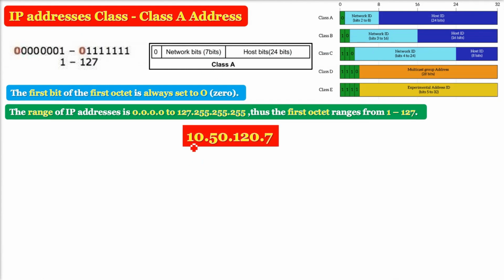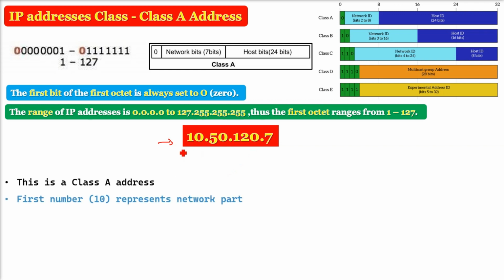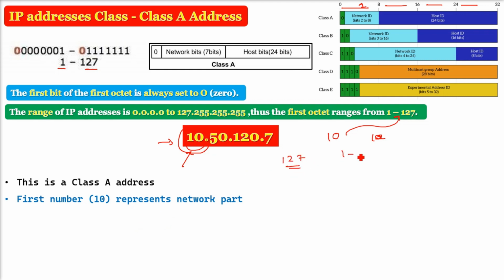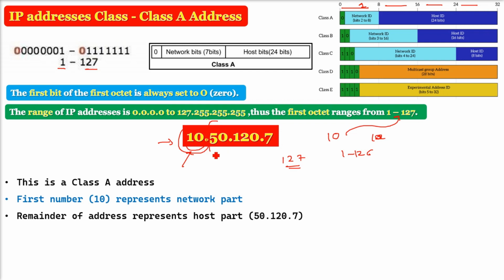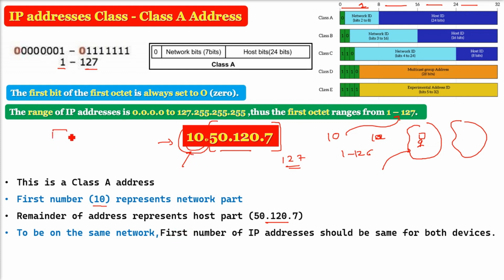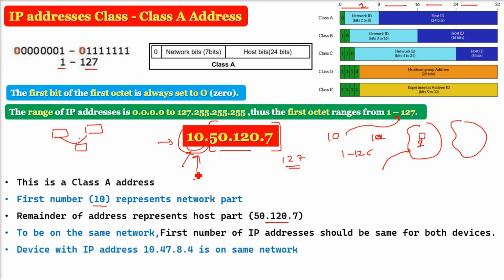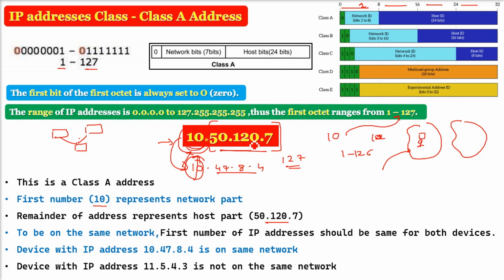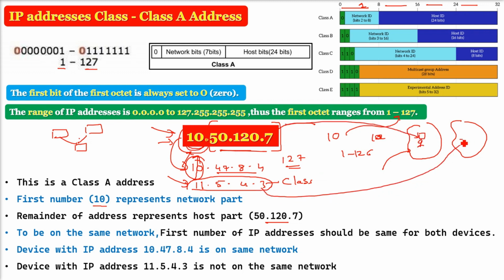Class A Address Example | IPv4 addresses | IPv4 Classful Addressing